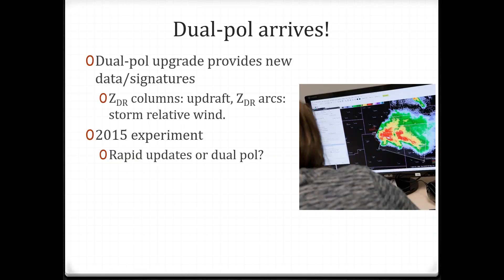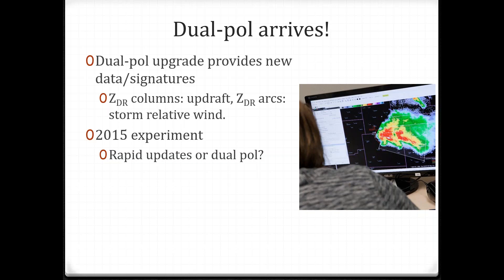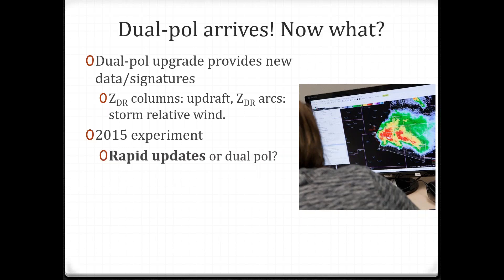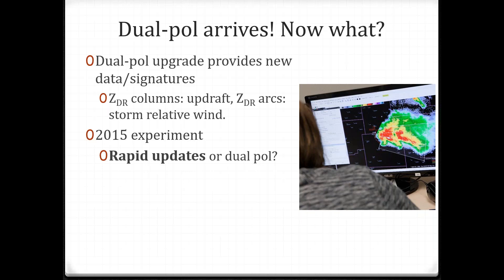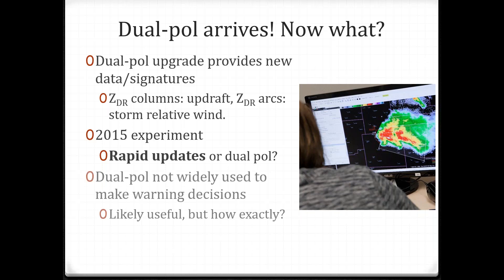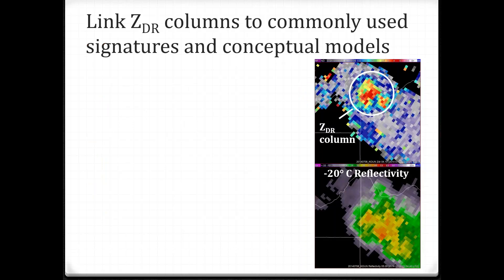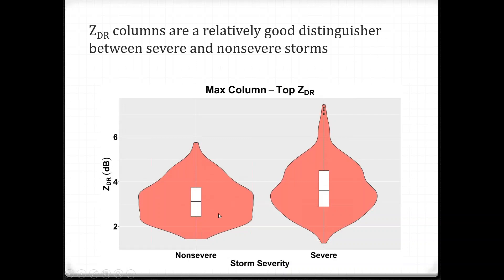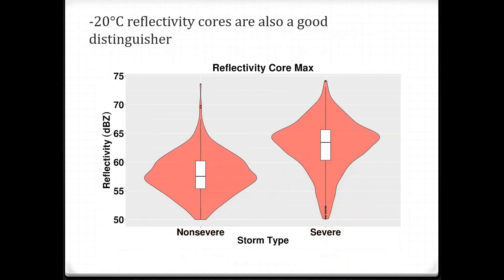Rapid-Scan Radar Observations of ZDR Columns and their Potential Use During Warning Operations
This presentation by Charles Kuster (CIMMS, OU) was provided as part of Central Region's Guest Speaker Series in May of 2020. In the presentation he explores the utility of leveraging ZDR columns in warning operations.